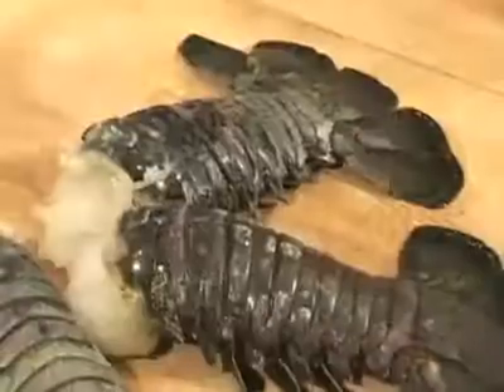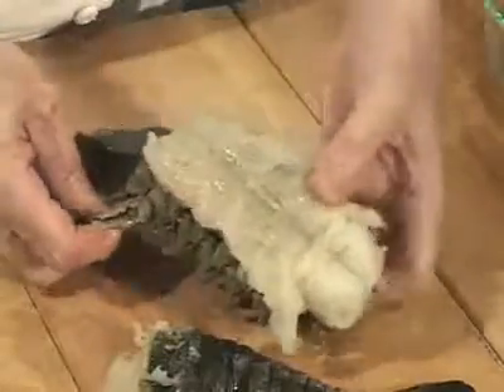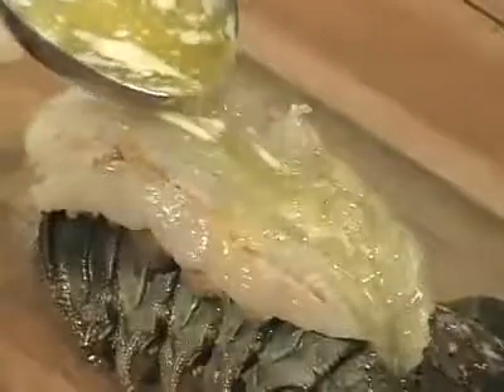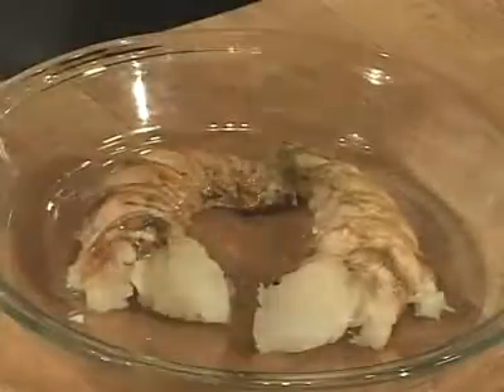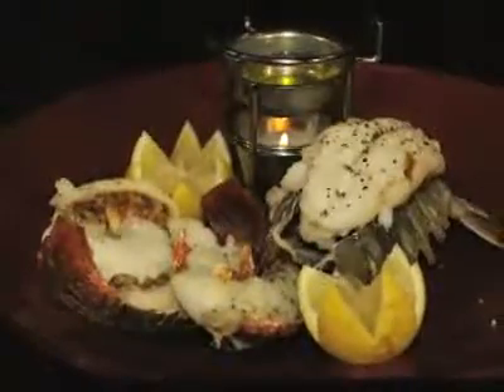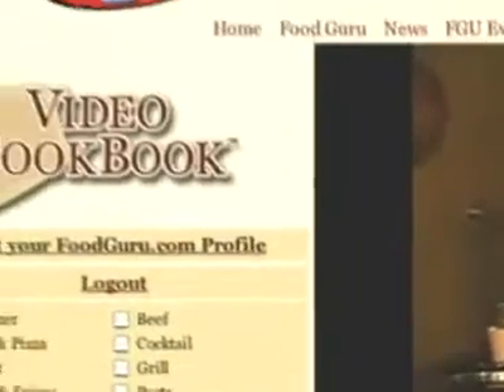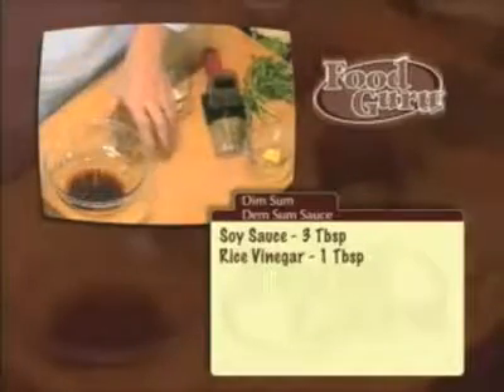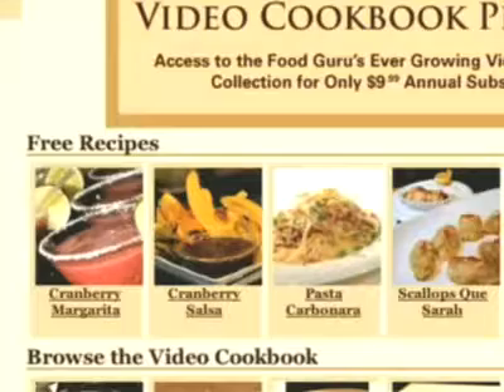The Perfect Lobster Tail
PROCESS:

Lobster Tail
Here are 3 simple ways to prepare lobster tail perfectly every time.

1. Full Tail
Using a good pair of scissors, cut down the back of the lobster shell and pull out the tail meat.   Lay the tail meat back over the shell. Score the tail with a sharp knife so it feathers out when it cooks. Place the lobster on a baking pan with a little water and fan out the tail. Bake in a 400 degree oven for 10 to 12 minutes

2. Half Tail
Take a large knife and cut the tail in half lengthwise. Place each half shell side down on the baking pan. Baste each lobster tail with melted butter. Season very lightly with salt and pepper not to overpower the delicate flavor of the lobster. Add a little water to the baking pan so the lobster stays nice and juicy while it cooks. Bake in a 400 degree oven for 10 to 12 minutes.

3. No Shell
If you don’t want to mess with shells, cut the lobster in half and pull out the tail meat. Place it on another baking pan skin side up. Base with a little butter. Season lightly with salt and pepper. Don’t forget the water. Bake in a 400 degree oven for 10 to 12 minutes.

When the lobster is done, it will be nice and firm and a little bouncy. Arrange on a platter and serve with fresh lemon and lots of drawn butter.

INGREDIENTS:

Lobster Tails
Sharp Scissors
Butter
Lemon
Water